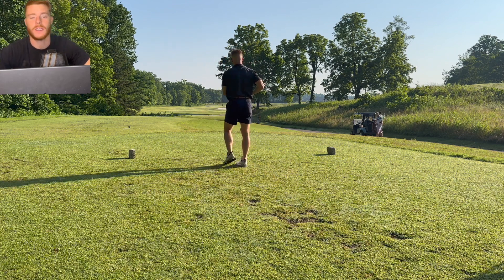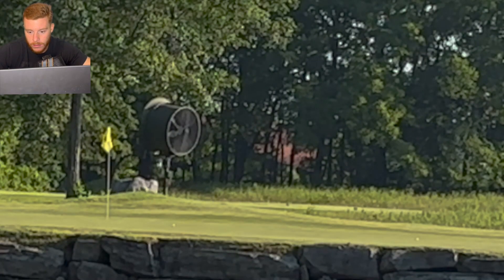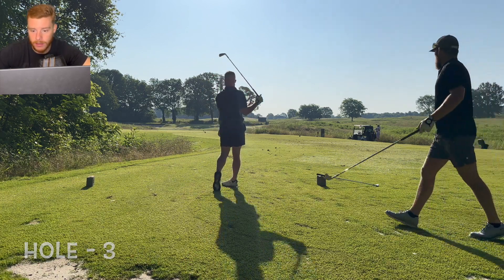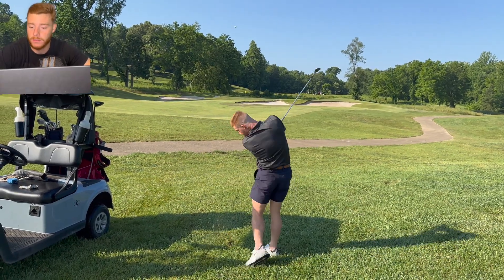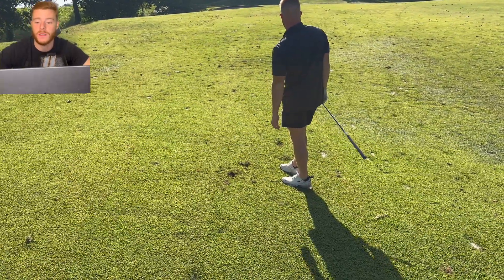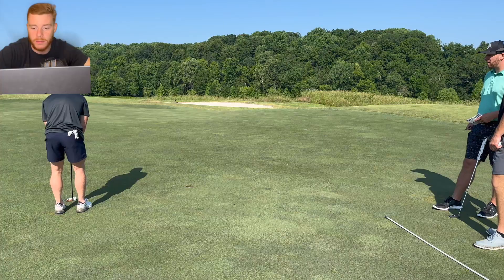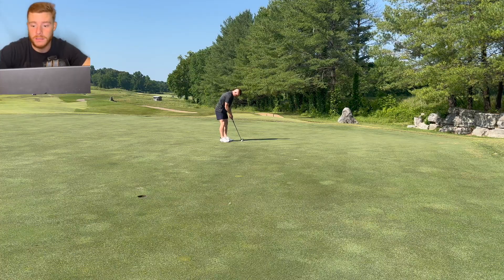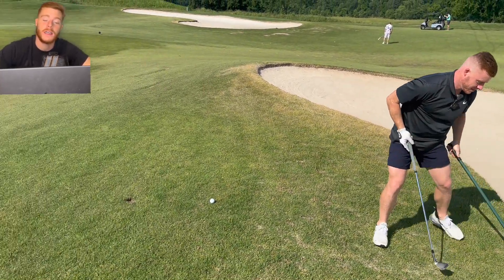NEW YEAR - NEW CONTENT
First video of the year and first green screen video! Tell me what y'all think about this kind of content, trying to change it up and try some new things! Shout to you guys for showing love on the Gaylord video! As always we appreciate y'all!!